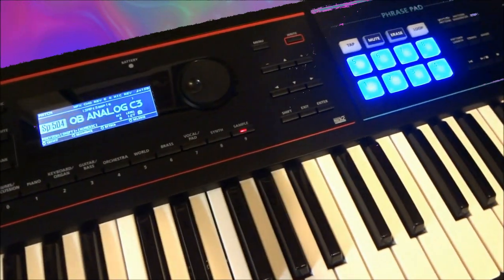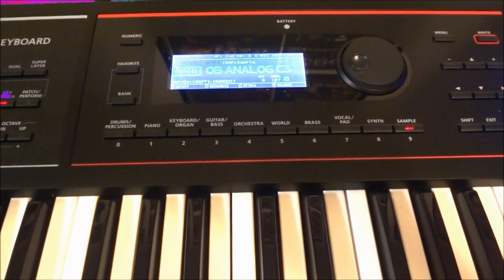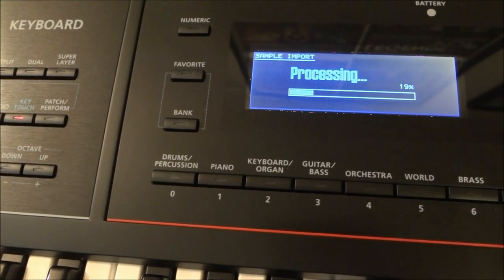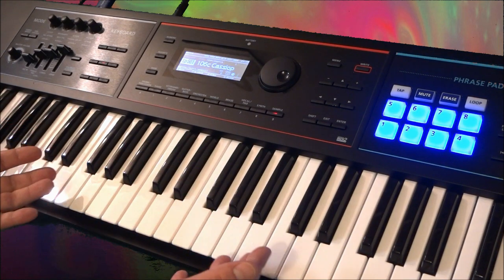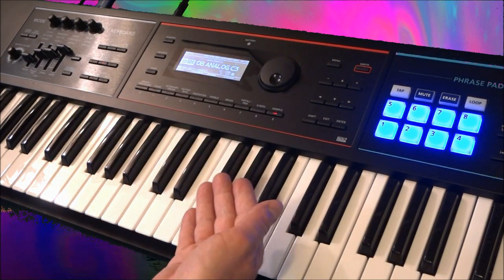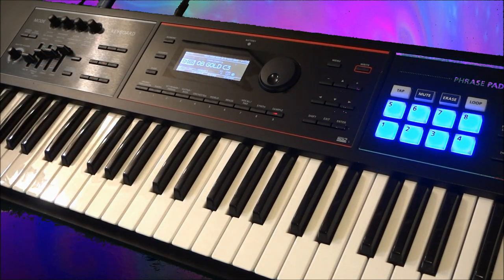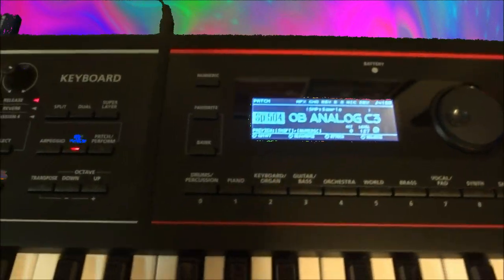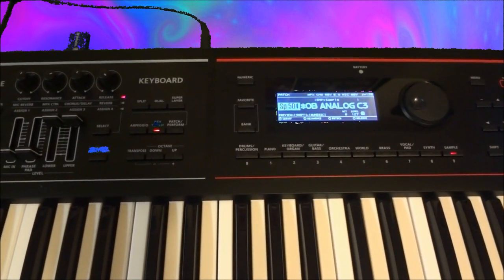Roland JUNO-DS Sample Fun & Review Loading Analog Synthesizer WAV's Rik Marston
Roland JUNO DS Sample Fun & Review
Synthesizer Demo by Rik Marston.
**Watch in HD** **Turn it UP!!**

Here are some some of my KILLER high quality Analog & Digital
Synthesizer Sample Packs you can load onto your JUNO-DS!!!
And the prices are LOW, too! Check them out NOW! :)
Give the browser 10 seconds to load, it'll say 0 results for almost 10 seconds.

So many musicians have asked me about a good playback
sampler for LIVE use that won't break their backs, or the bank!!
The ROLAND JUNO-DS comes up as the right answer, no joke!
It doesn't sample, but it loads & plays STEREO .WAV's like a
champ. And they sound good!!! (Well if you start with a clean
sample that is!!) It has 32mb FLASH inside so you can load
& store your favorite samples right on the synth & go!! A+++

In this quick (& sometimes bouncy) "How-to" demo I load &
demo some of my custom Analog Synthesizer samples from
my personal collections for sale on Reverb SYNC.
Roland Juno-106, Moog Little Phatty, Oberheim Matrix-6
& a sample from a Dave Smith Instruments Prophet 08.
just to show YOU CAN DO IT & IT CAN SOUND GOOD BABY!!
Also some PROS & CONS about the synthesizer are discussed.
I love the Roland JUNO-DS & will be using it for a LIVE backing
tracks player & vocoder for my synth-pop electronic industrial
band EARTH EMPIRE when we play out this fall 2020. :)
There will be plenty of video of the synth in action coming later
on this year I promise!

More Synthesizer Demos,
Ambient & Electronic music
COMING SOON!!!
Rik
SynthgodXXX
Ahnyxian Sound Design
7/9/2017
Updated 11/18/2019